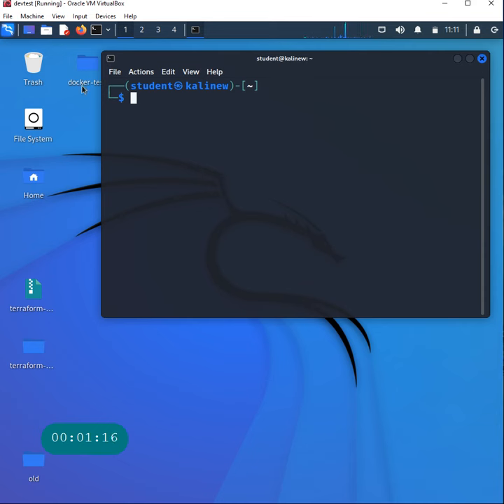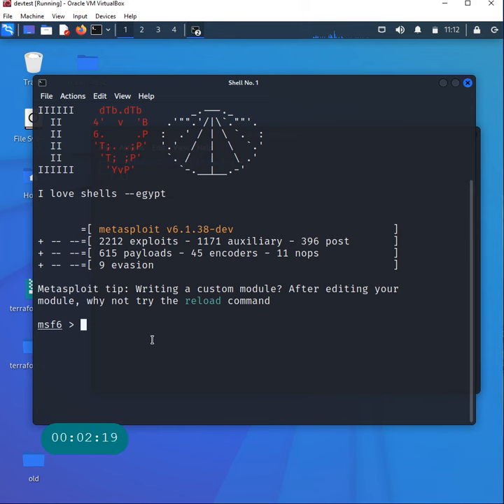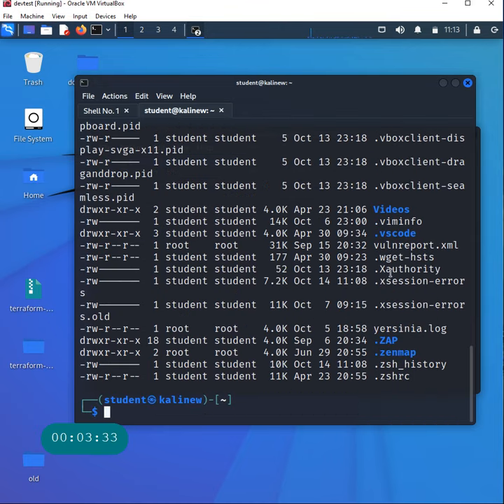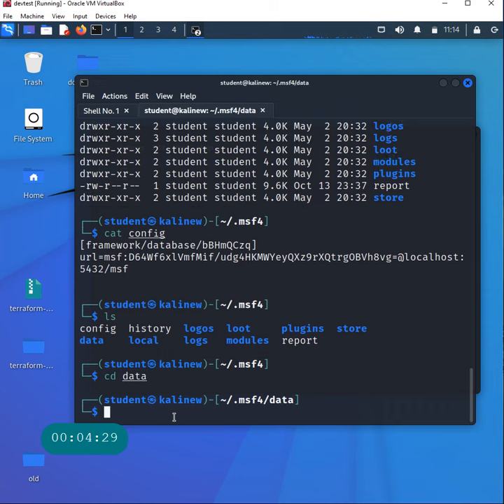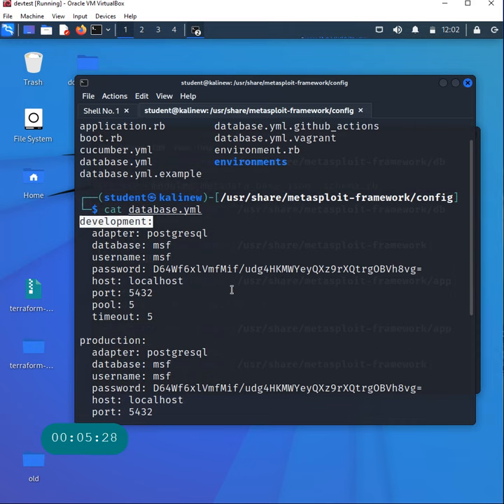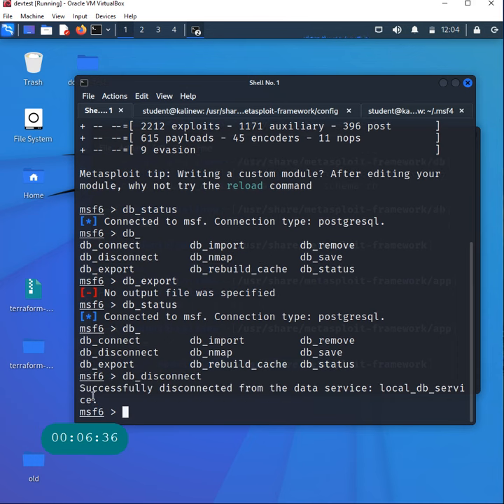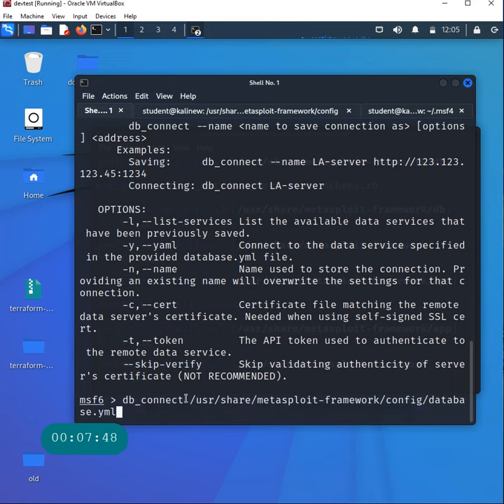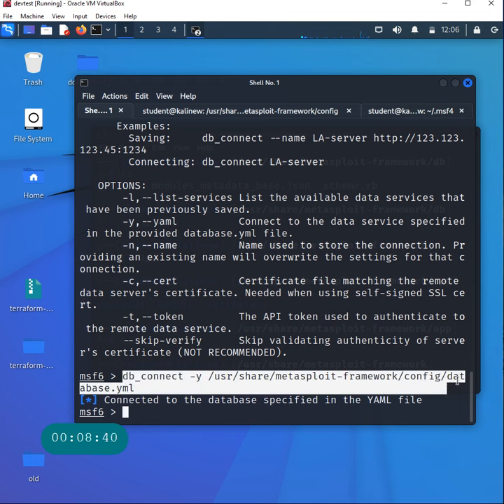Some Important configuration info on Metasploit 6 on Kali Linux 2022: where is the database yml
Some Important configuration info on Metasploit on Kali Linux 2022   where is the database yml

In Kali Linux 2022, metasploit database.yml is NOT under .msf4 folder.
It is stored at /usr/share/metasploit-framework/config/database.yml

Some commands to verify database status:
db_status
db_disconnect
dc_connect -y /usr/share/metasploit-framework/config/database.yml